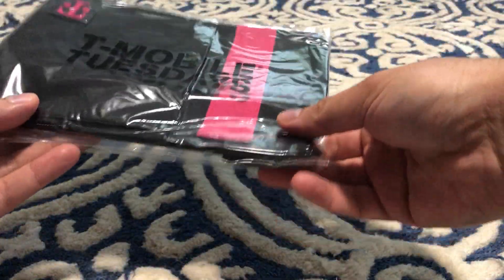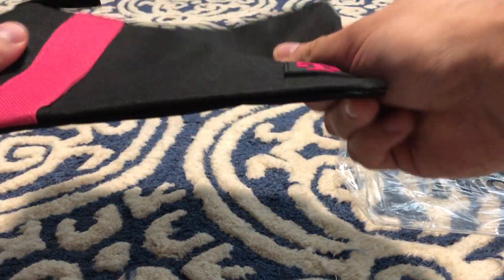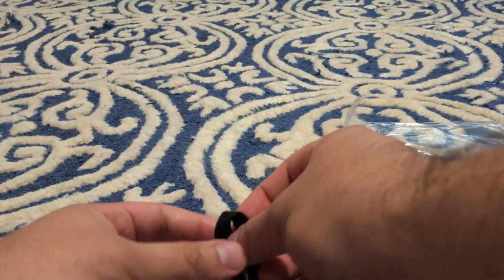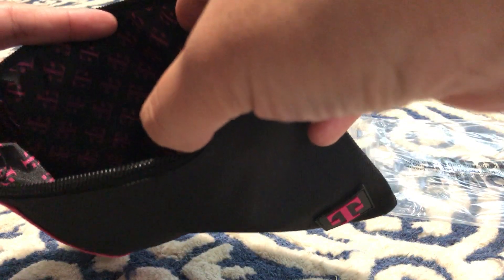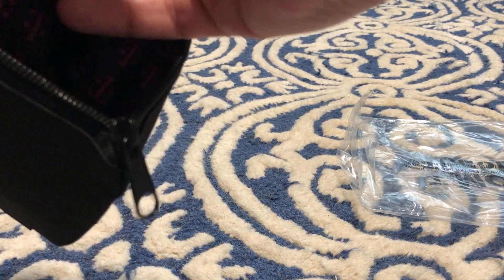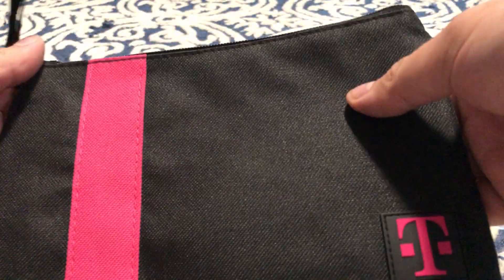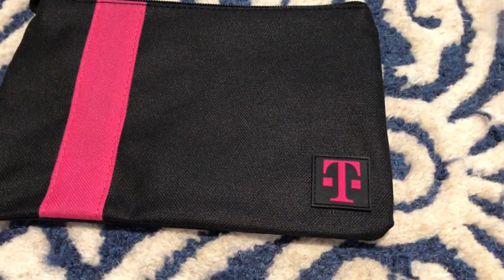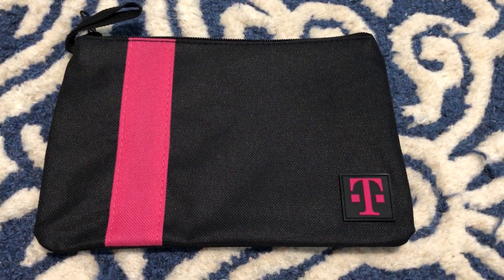T-Mobile Zip Pouch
Got this from The T-Mobile Tuesday App and I had to go to the tmobile store to pick one up.